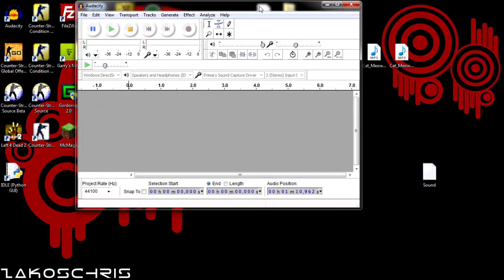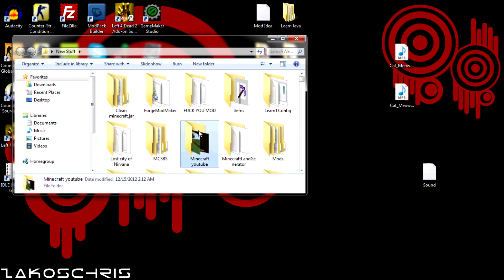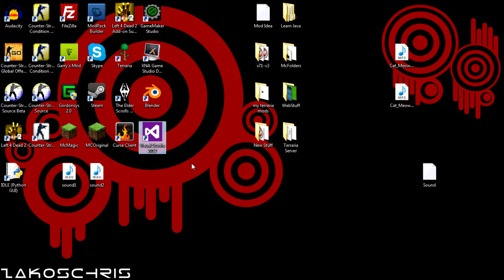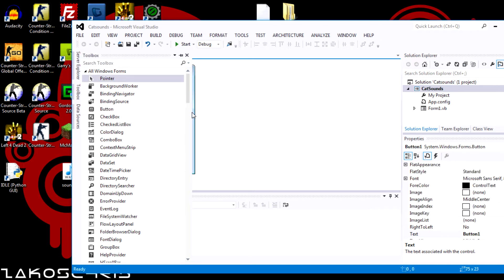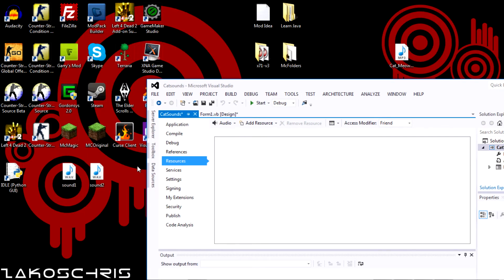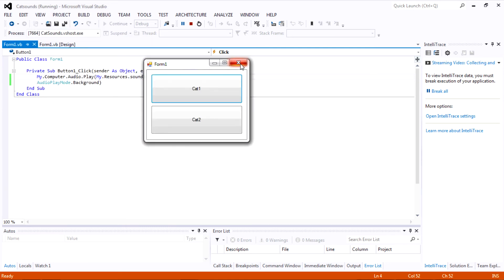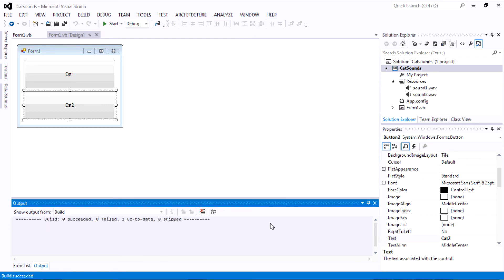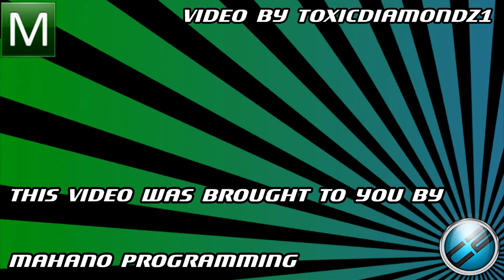Visual Basic Soundboard Tutorial.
SOURCE
My.Computer.Audio.Play(My.Resources.***,
        AudioPlayMode.Background)
Mahano.